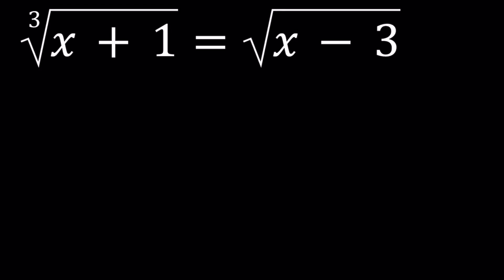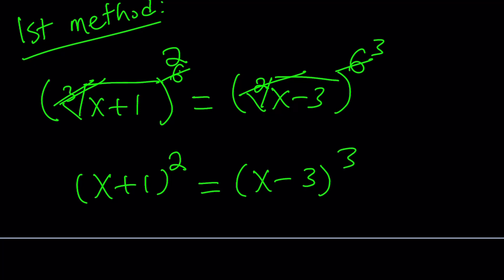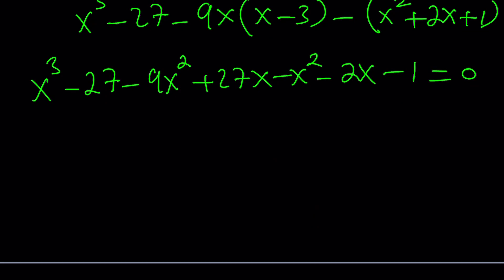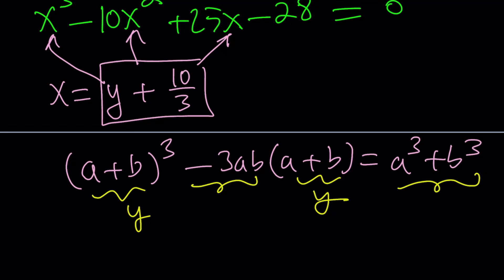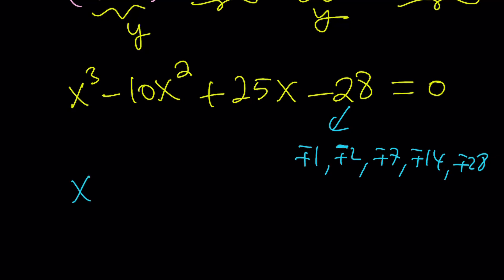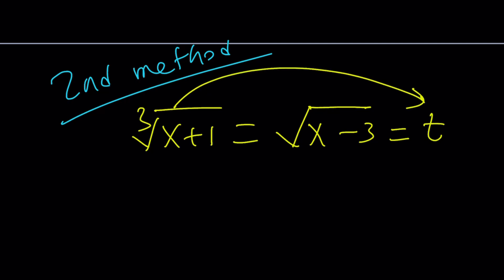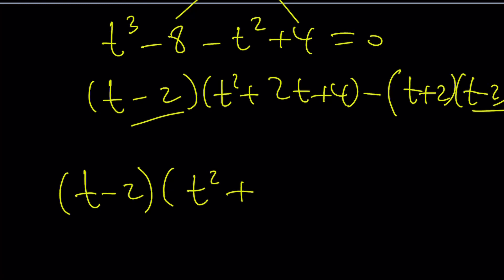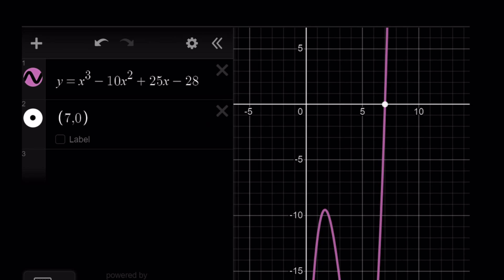A Radical Equation With Unlike Radicals